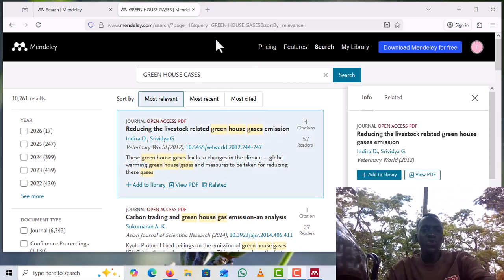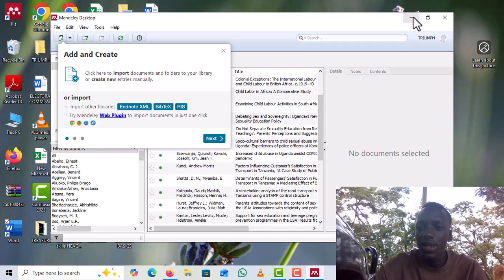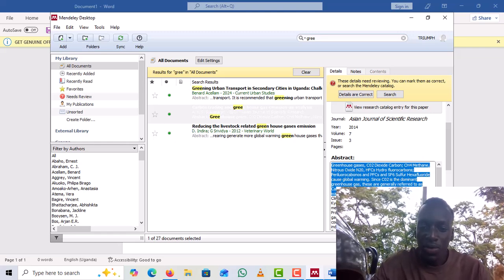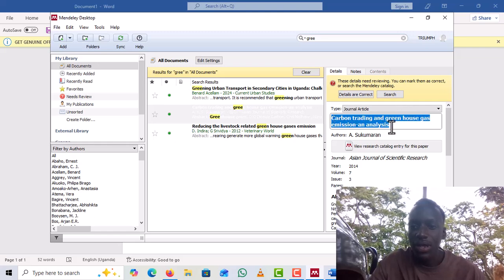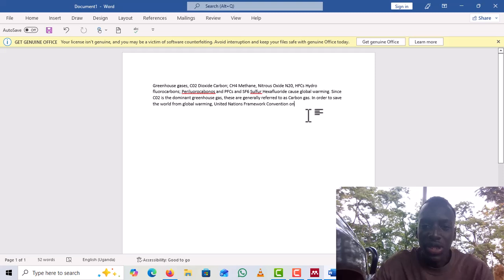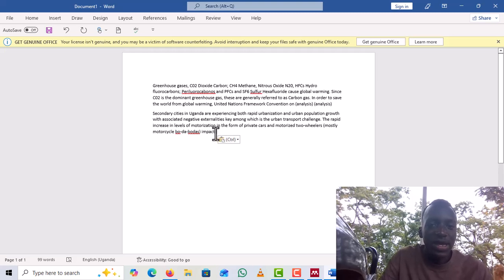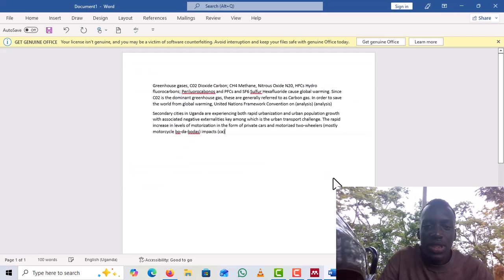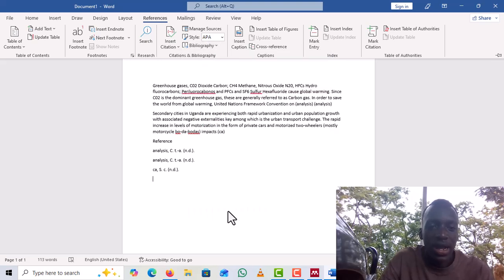Developmental 21th skills needed